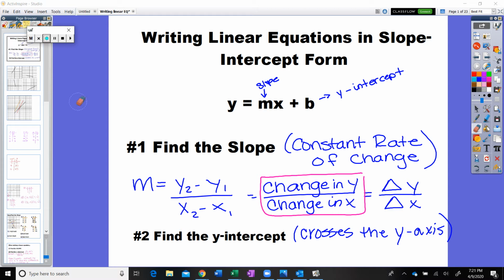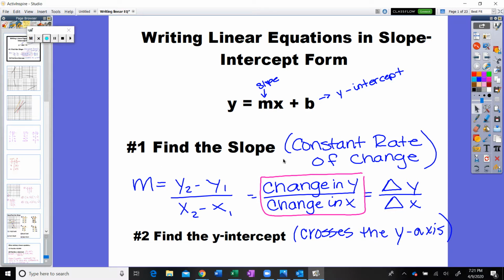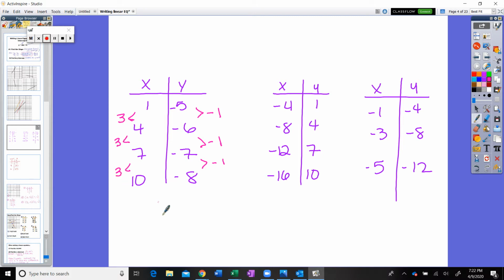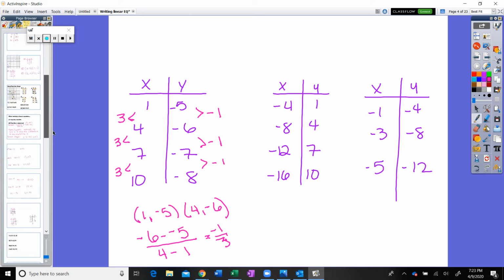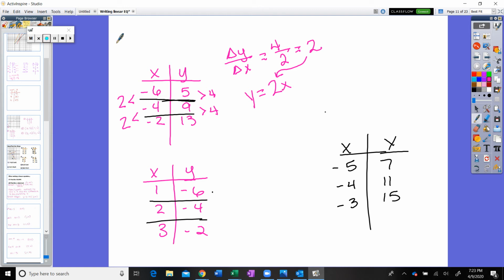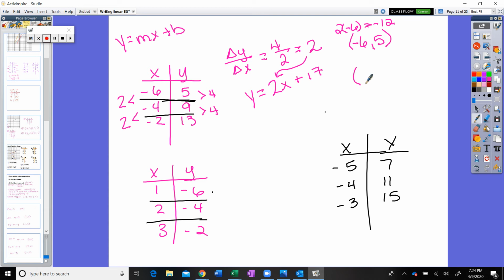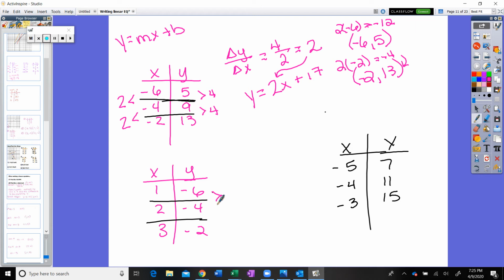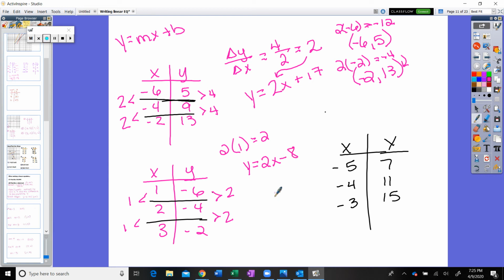Writing Linear Equations from a table